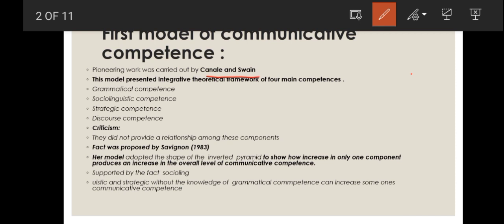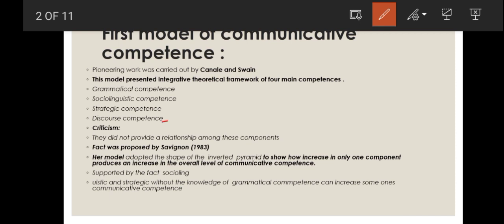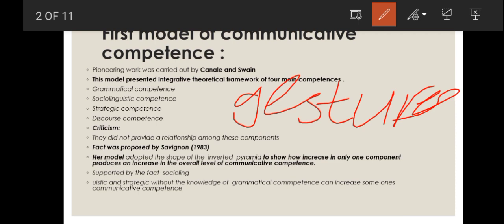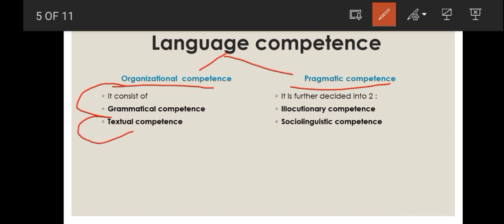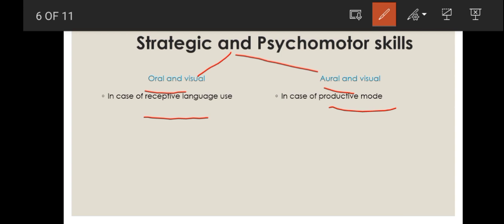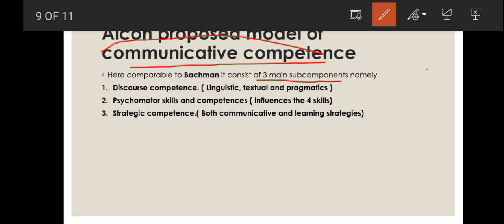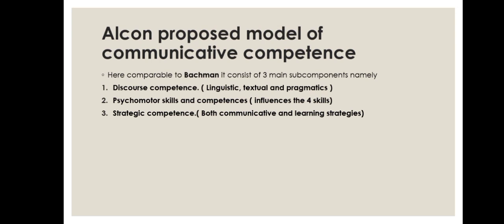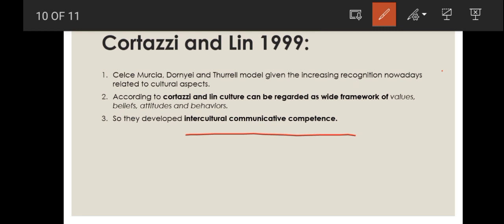approaches to L2 teaching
this video is theory based all these points that are presented in this video are related to L2 teaching if you find anything difficult you can ask me in the comment box 😊😊
so keep learning and move forward